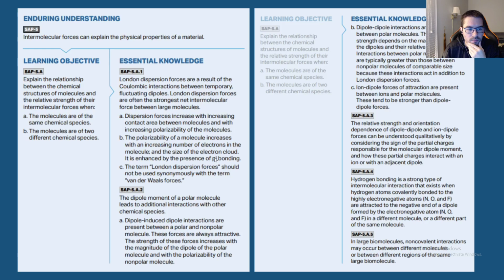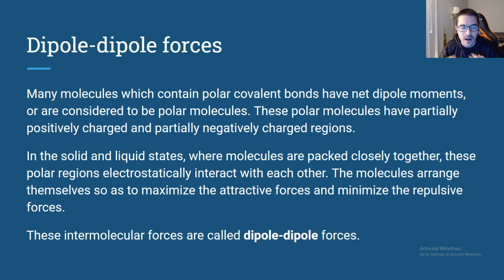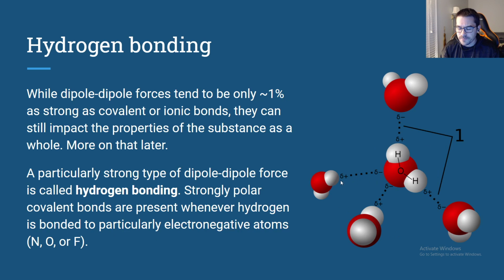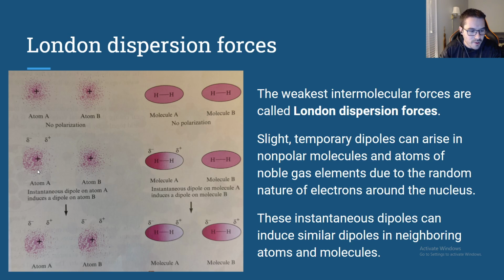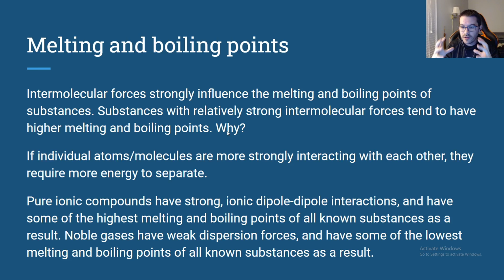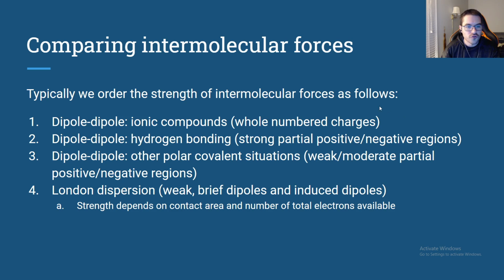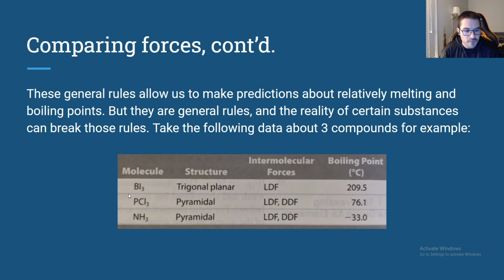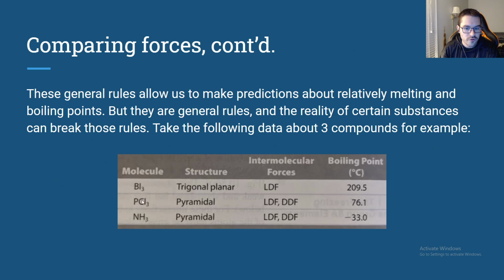AP Chemistry 3.1 Notes